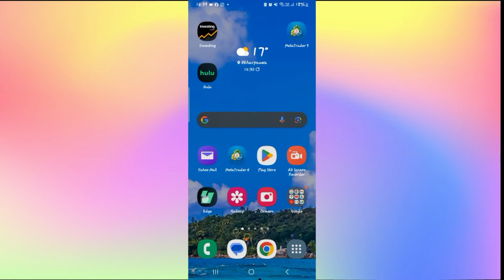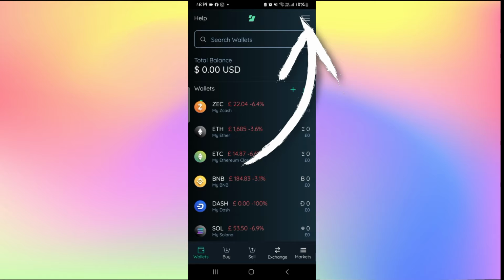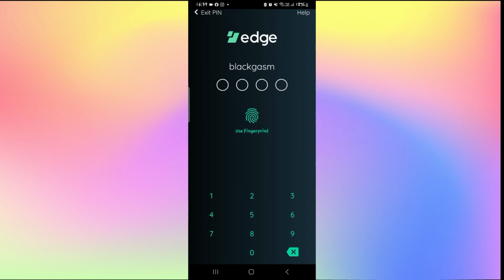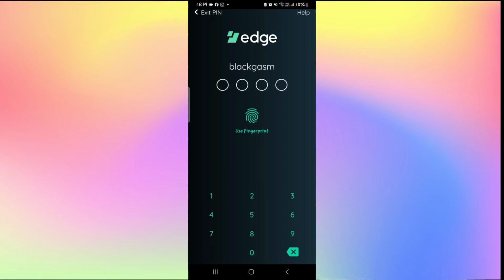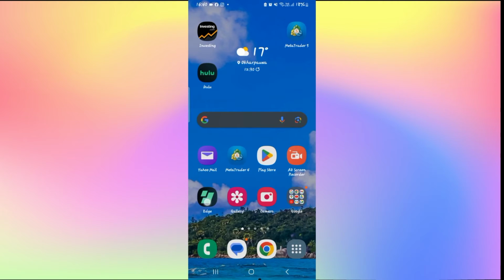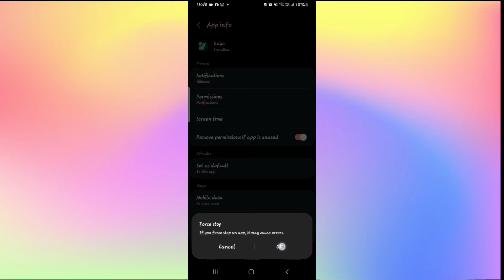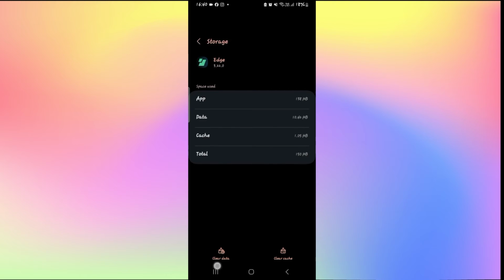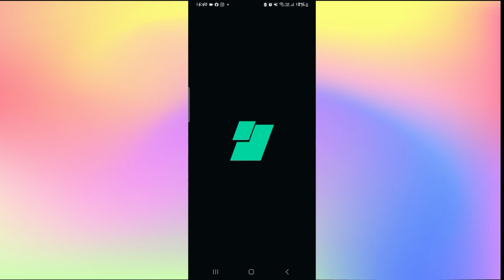How to Logout from Edge Crypto App 2023? Edge Crypto App Sign Out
Protect your digital assets with a secure logout! In this tutorial, we guide you through the steps on how to logout safely from the Edge Crypto App. Whether you're switching devices or enhancing security measures, it's crucial to manage your crypto assets responsibly. Watch now to ensure a smooth farewell and safeguard your investments in the process.